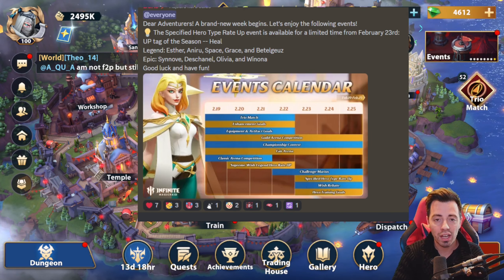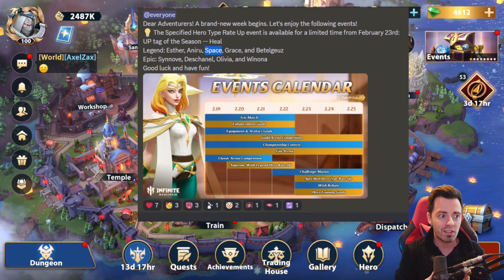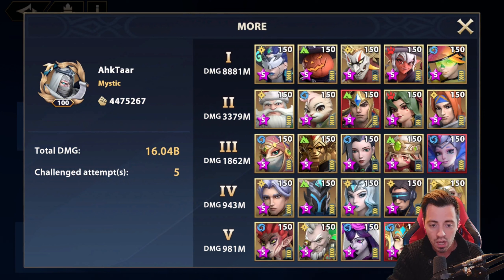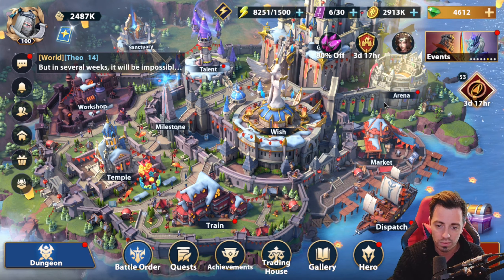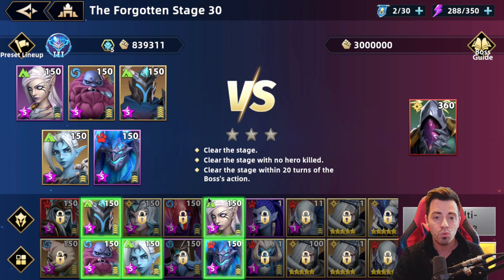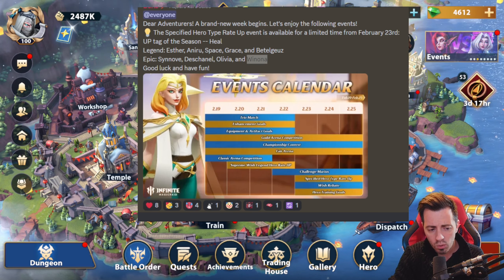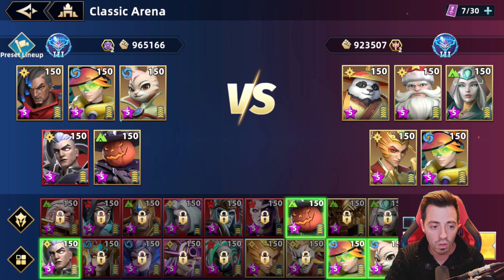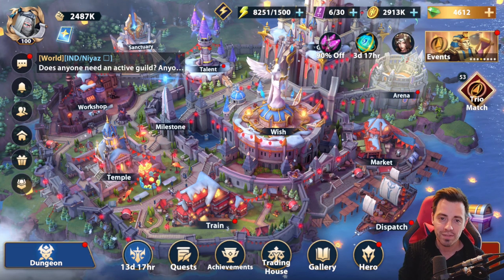ESTHER is BACK and SO USEFUL in Infinite Magicraid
Get 5% cashback on Infinite Magicraid ! Aptoide Code AHKTAARIM available only between February 12th and 19th !

Hey ! A new banner is coming this week-end in Infinite Magicraid and the heroes inside are really usefull ! Esther is back and I'm telling you why you should try to summon for her in this video !

AhkTaar#9883